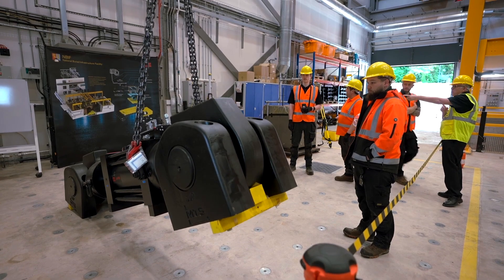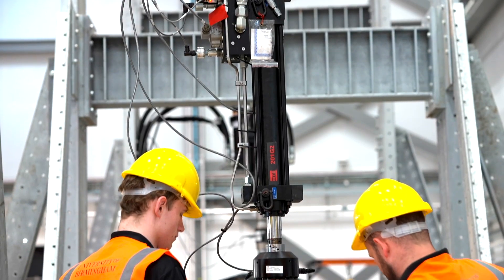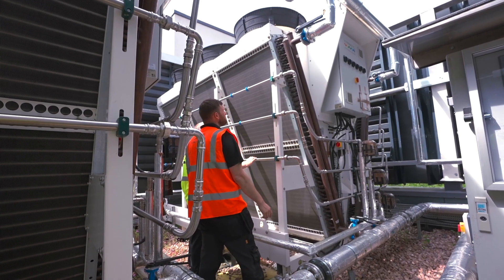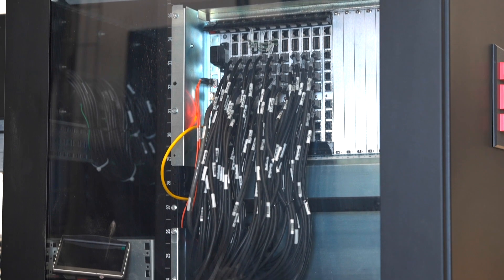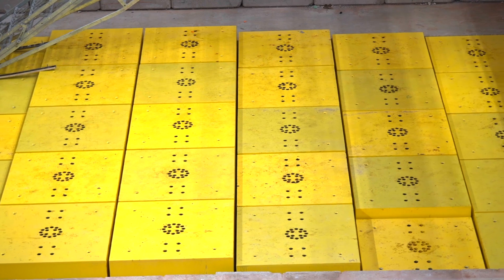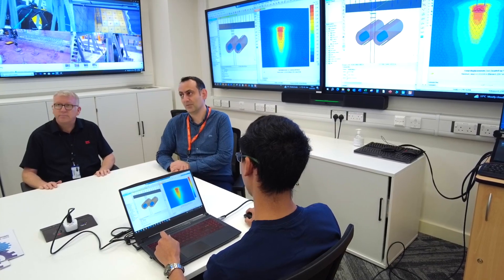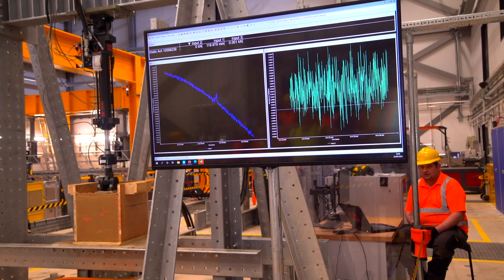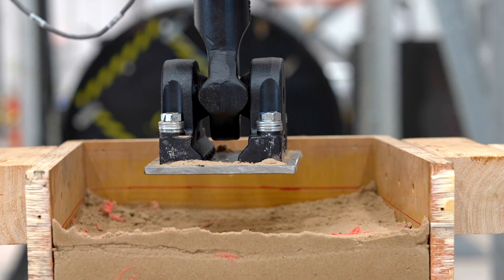National Buried Infrastructure Facility (NBIF)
Open for testing in 2022, the National Buried Infrastructure Facility (NBIF) was built by the University of Birmingham as part of the UK Collaboratorium for Research on Infrastructure and Cities (UKCRIC), a government-funded alliance of universities and industry tasked with advancing the sustainability and resilience of infrastructure and cities. The first of its kind, NBIF offers a controlled and repeatable laboratory setting to facilitate research, innovation, education, and training in the areas of buried infrastructure-ground interaction, soil stabilization and improvement, geophysical sensing, pipeline detection and assessment, tunneling and trenchless technologies, and more. It features a unique movable floor, comprising 50 actuators to simulate motion below the surface; static and dynamic actuators to simulate surface loading; state-of-the-art sensing technology; and advanced real-time modeling. Data gleaned from underground experiments at NBIF provide critical insight to those confronting the challenges of massive urban growth, including civil engineers, architects, construction firms, building material and component suppliers, as well as government policy makers, urban designers, and consultancy firms.